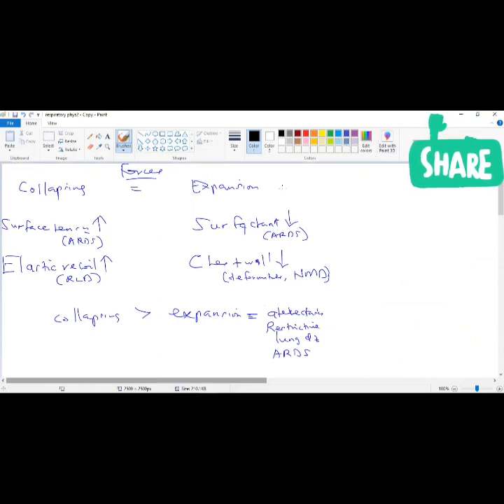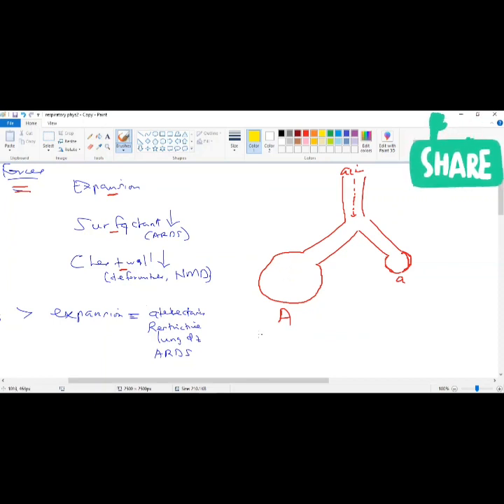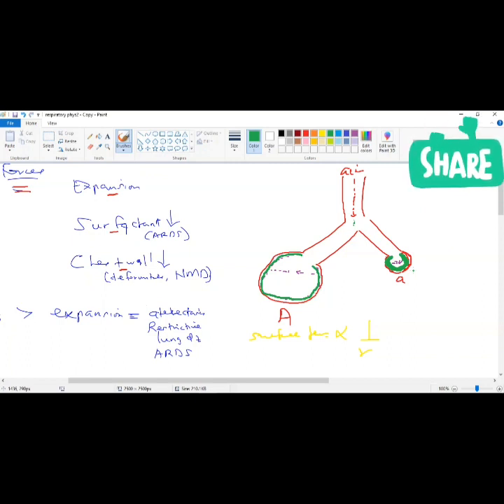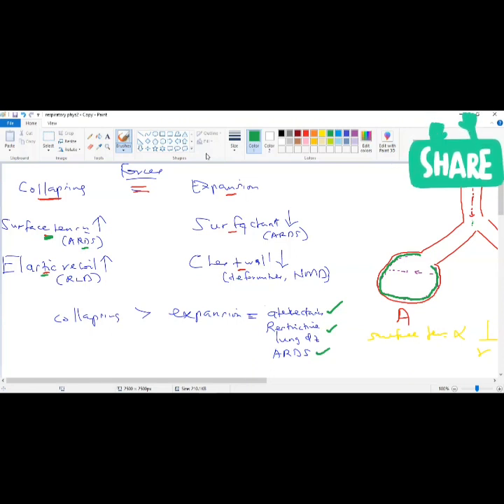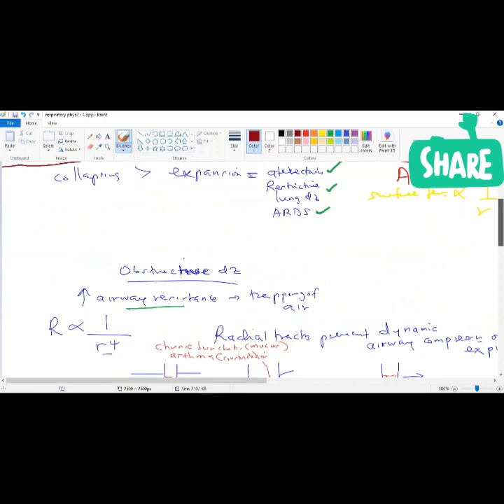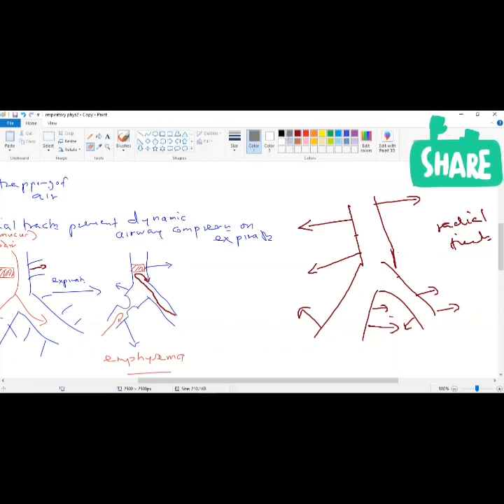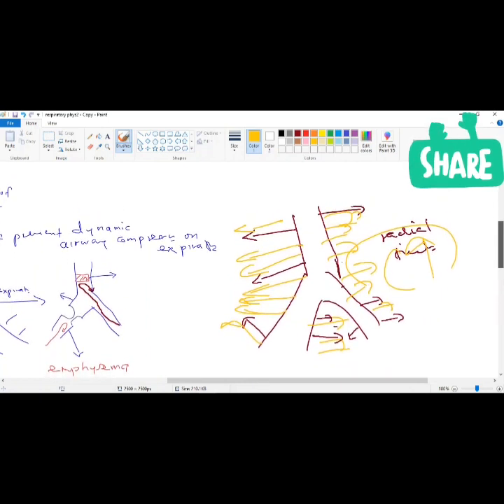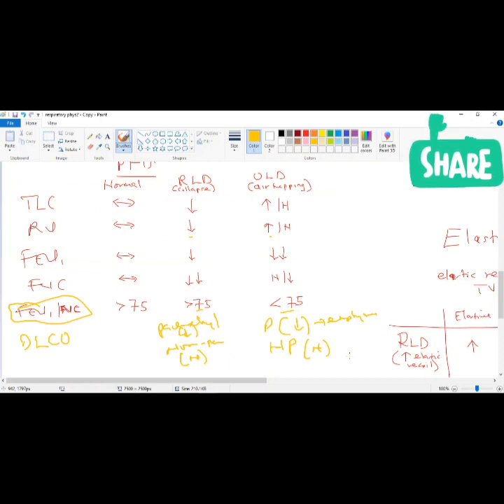MECHANISMS OF OBSTRUCTIVE AND RESTRICTIVE LUNG DISEASES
You will master:

1. Collapsing and expanding forces of the respiratory system.

2. Intraparenchymal vs. extraparenchymal lung diseases.

3. Dynamic airway collapse.

4. PFT interpretation.